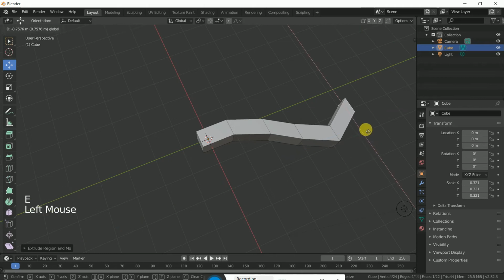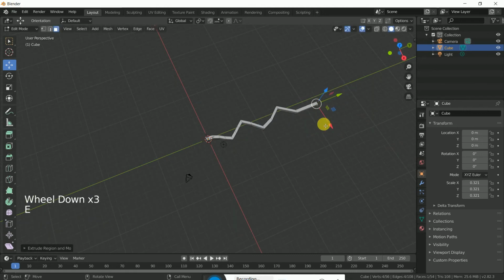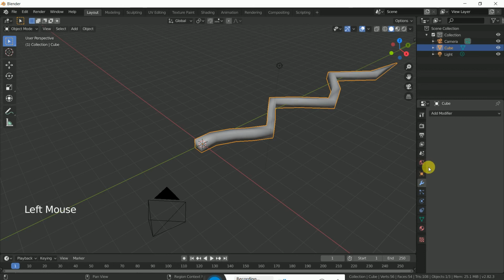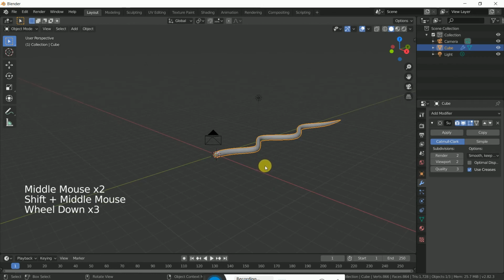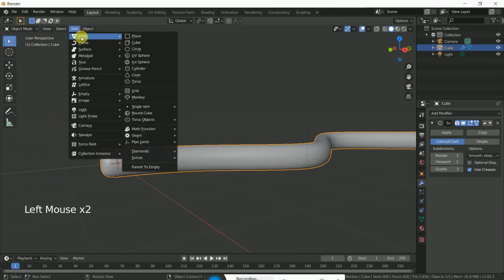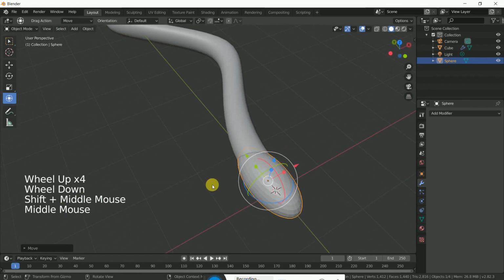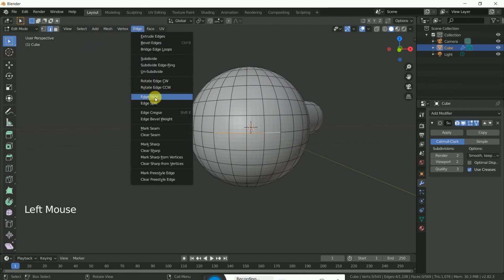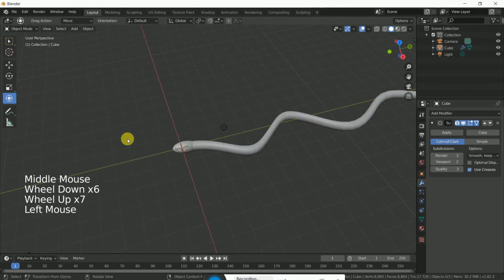Blender Tutorial, Snake Modeling, Eevee Snake Tutorial, How to Model a Snake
Blender Tutorial, Snake Modeling, Eevee Snake Tutorial, How to Model a Snake, blender 2.8+ tutorial.